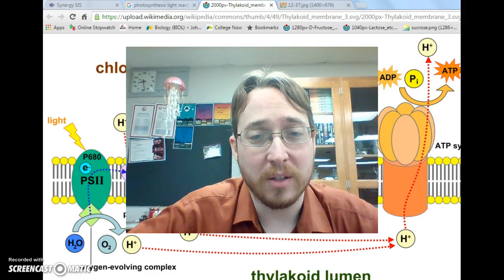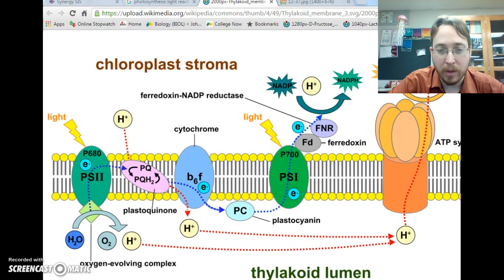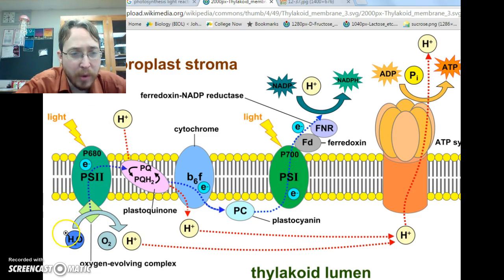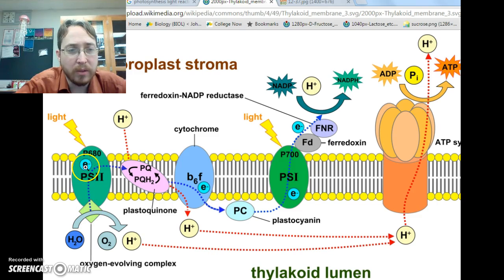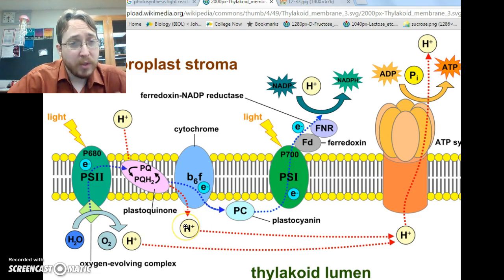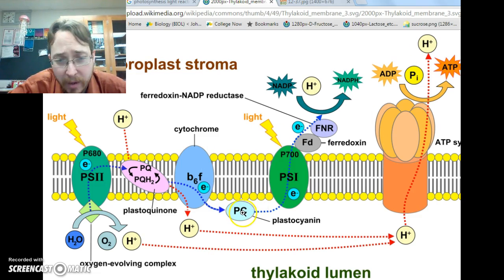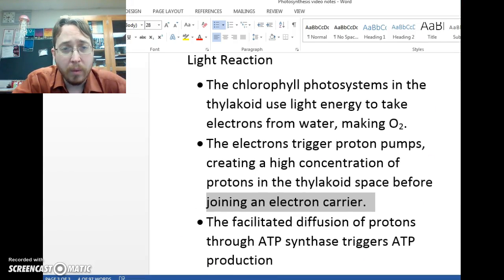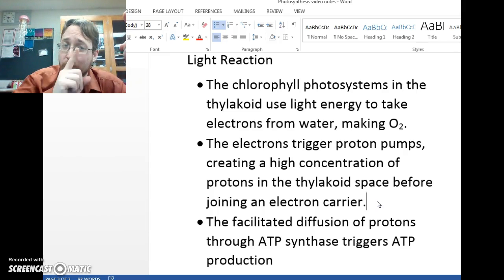Photosynthesis Part 3: Phase 1: Light reaction